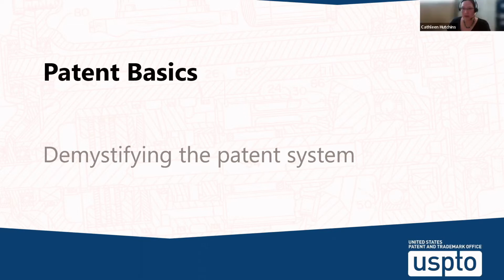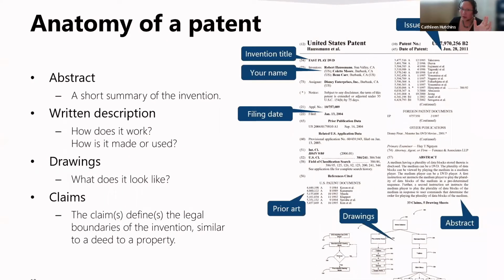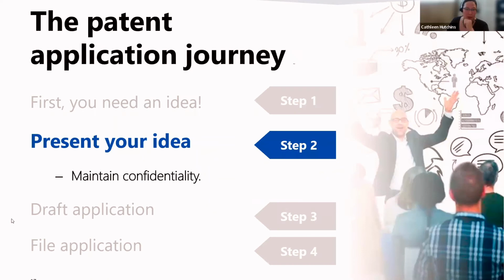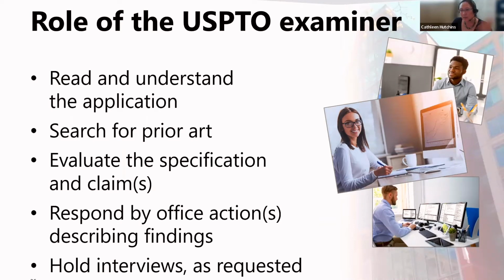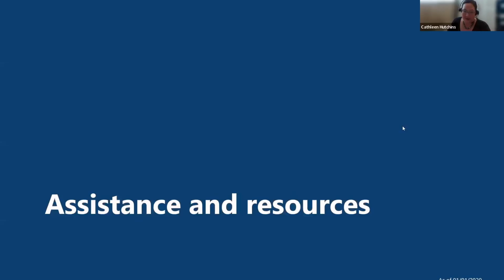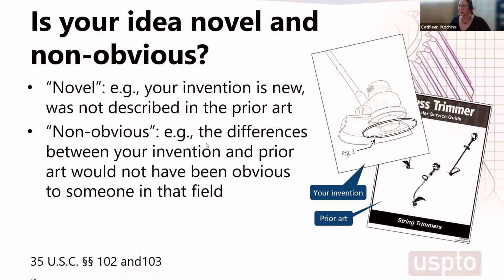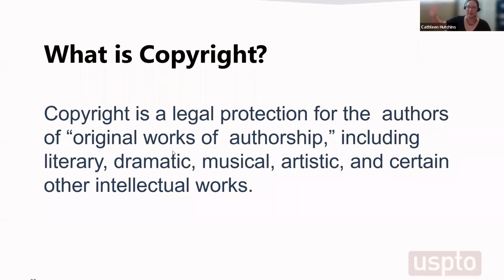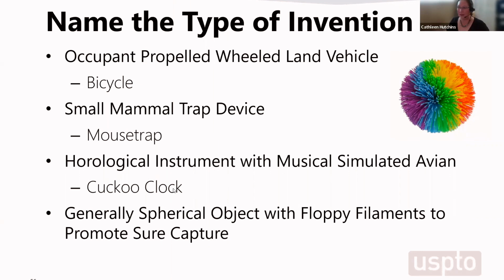Demystifying the Patent Process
Learn about the differences between provisional and non-provisional patent applications and how to use them both in this patent basics session.

A USPTO expert demystifies the patent process, including the role of the U.S. patent examiner and what to expect when working with the USPTO. Information regarding a number of patent prosecution programs and initiatives available to applicants is also provided.